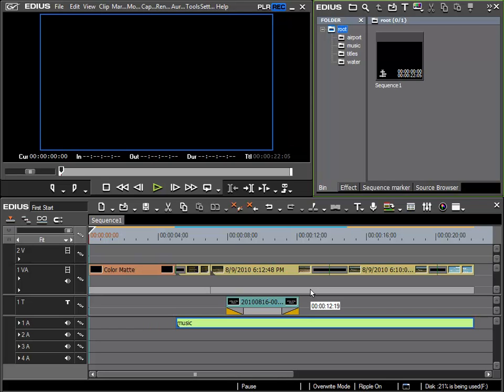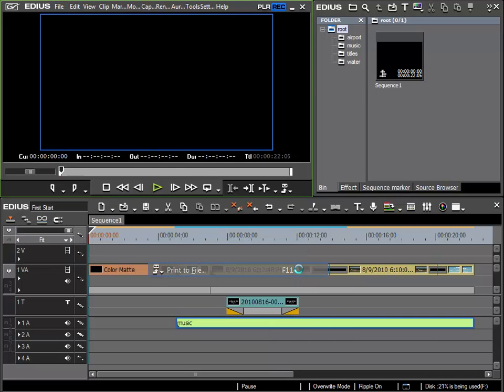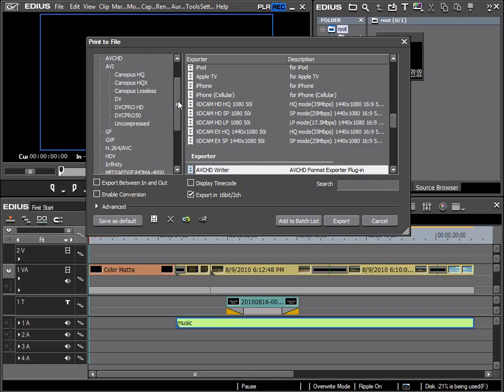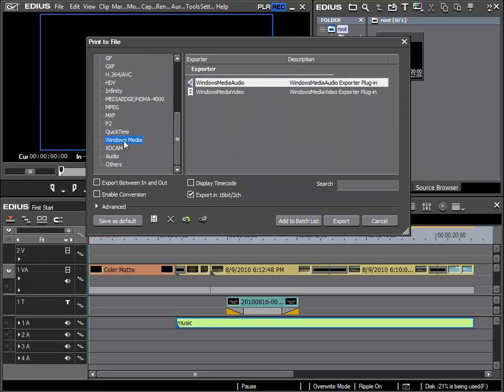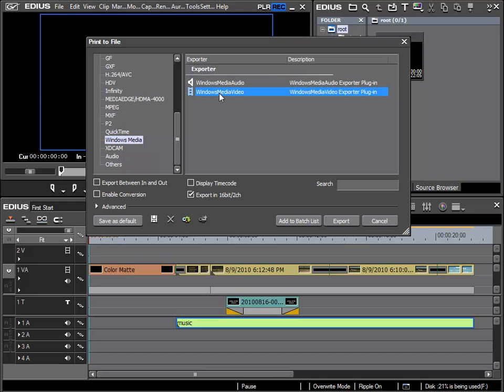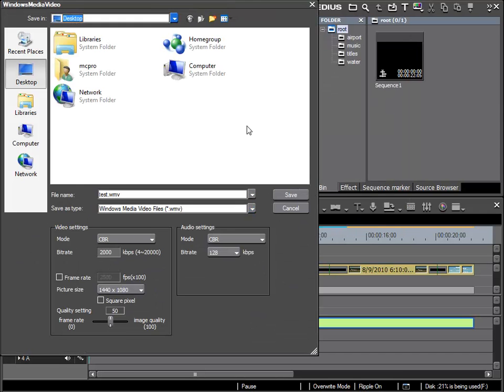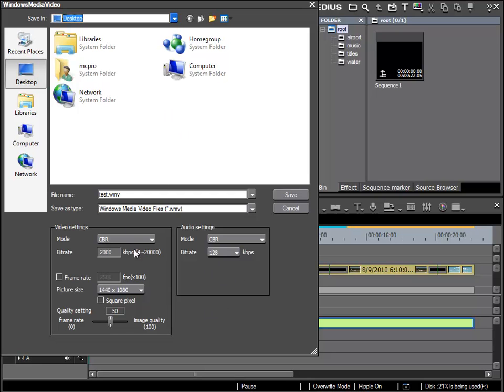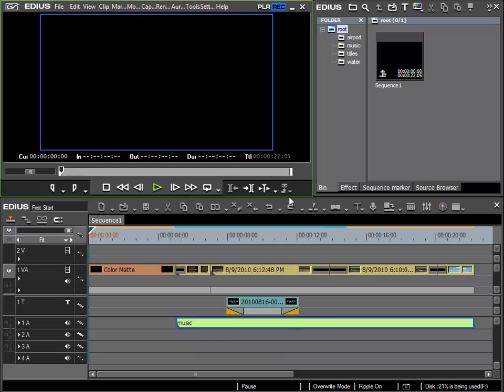36 Export to File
Bitcentral® is a recognized innovator of news content production, distribution, aggregation and publishing solutions. For over 20 years, Bitcentral® has demonstrated a unique ability to develop and deploy revolutionary technologies for leading broadcasters.